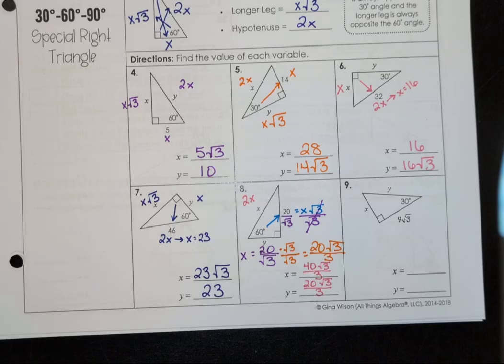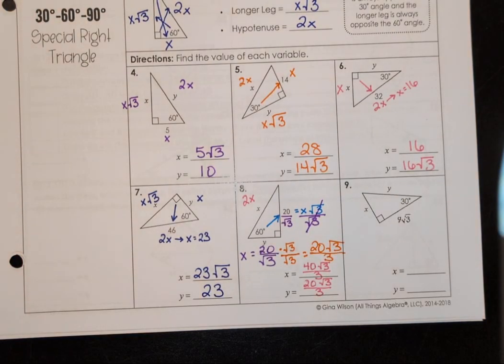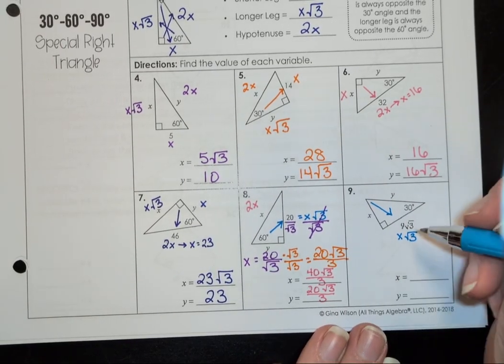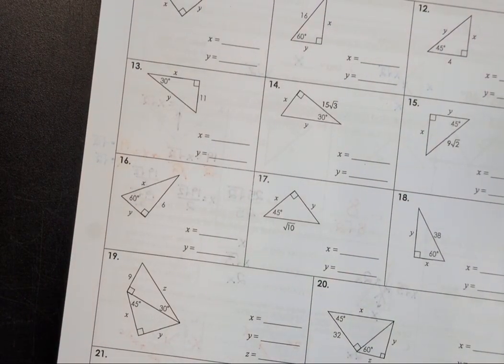Geometry Notes: Special Right Triangles